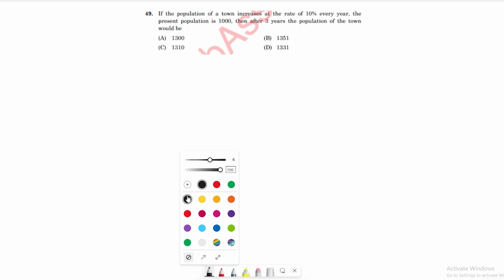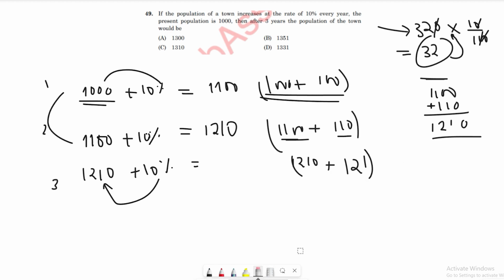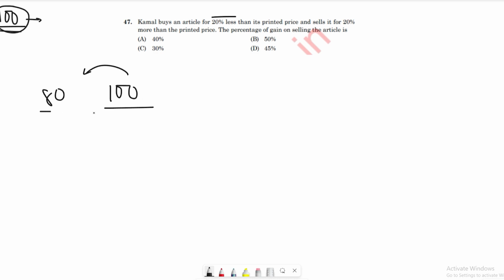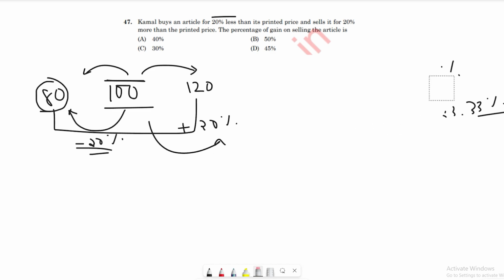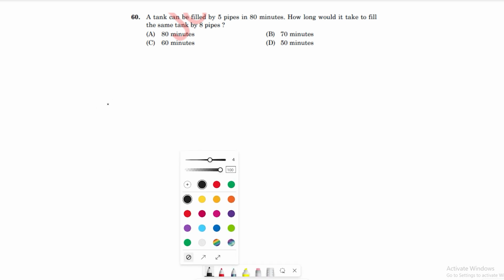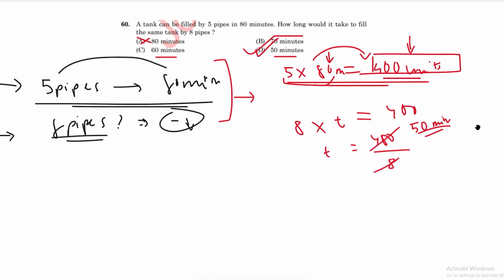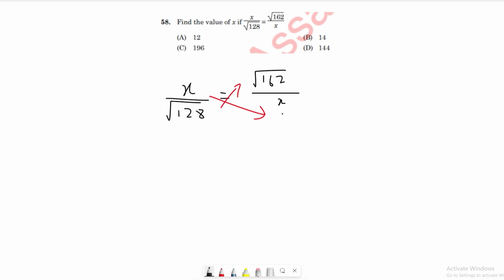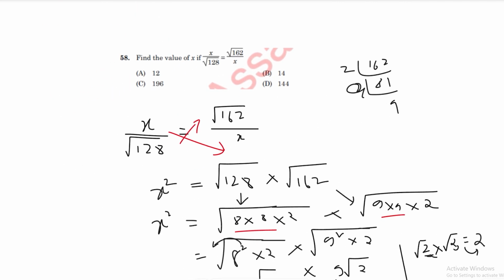ASSAM DIRECT RECRUITMENT SAMPLE PAPER SOLVE | PART 5 | INVERSE COACHING, GUWAHATI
TIME STAMPS FOR EASY VIEWING ::

0:00 QUESTION 1
3:44 QUESTION 2
5:32 QUESTION 3
11:34 QUESTION 4
16:48 QUESTION 5

NOTE : QUESTION 4 AND 5 IS A BIT CROPPED OUT, PLEASE MANAGE A BIT.

Assam Direct recruitment question paper Assam Direct exam syllabus
Assam Direct exam preparation
Assam Direct exam syllabus 2023
Assam Direct exam
Assam Direct recruitment exam preparation
Assam Direct recruitment exam book
Assam Direct recruitment exam 2023
Assam Direct recruitment exam questions and answers
 Assam common exam syllabus Assam common exam 2023
Assam common exam syllabus 2023
Assam common exam preparation
Assam common exam date
Assam common entrance examination 2023
Assam common exam book
Assam grade iii and iv
Assam grade 4 question paper
Assam grade 3 question paper
 Assam grade 3 Exam preparation
Assam grade 4 Exam preparation
Assam grade 3 syllabus
Assam grade 4 syllabus
Reasoning for  Assam Direct recruitment
Reasoning question for Assam Direct recruitment
 Reasoning for grade III and IV exam
Reasoning for grade 3 and 4 exam English grammar for Assam Direct recruitment
English grammar for Assam grade 3 exam
English grammar for grade 4 exam Assam grade iii previous question paper
Assam grade iv previous question paper
Assam grade 3 and 4 requirment 2023 Grade 3
Assam syllabus Grade 4 assam syllabus grade 3
Assam job syllabus grade 4 assam job syllabus Grade 3 exam syllabus
Grade 3 exam paper Grade 3 exam date 2023
 Grade 3 exam paper Grade 4 Exam paper Assam
Grade 4 Exam book Assam
Grade 4 Exam syllabus grade 4 assam exam papers
grade 3 question answer DHSFW grade 3 and 4
Assam question answer AYUSH
Assam question answer dhs
Assam grade iv question paper DME
Assam recruitment 2023 DHS
Assam recruitment 2023 DHSFW
Assam recruitment 2023 AYUSH
Assam recruitment 2023
Assam health department gk 2023
Assam health department question answer 2023 dhs exam
questions and answers DHS
Assam important questions paper DHS
Assam gk questions and answers 2022 health department grade III and IV
Assam syllabus 2023 Assamese Study Hub